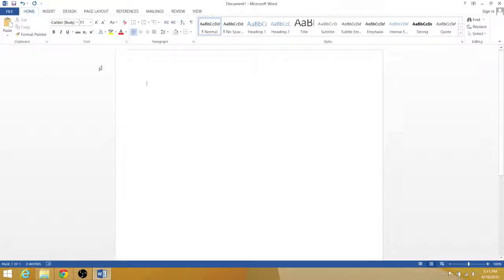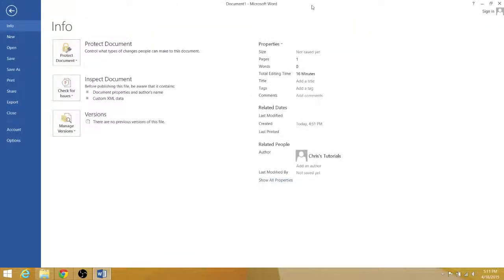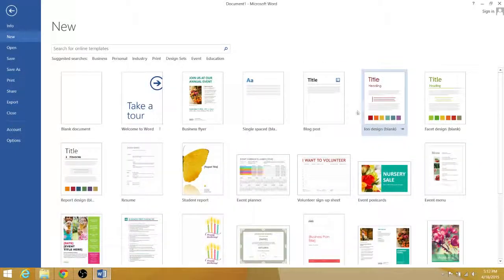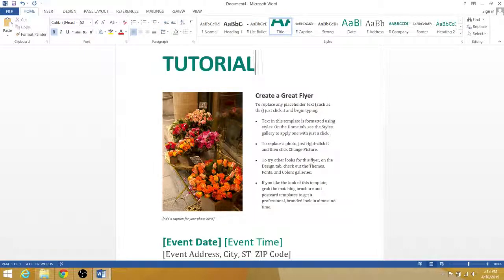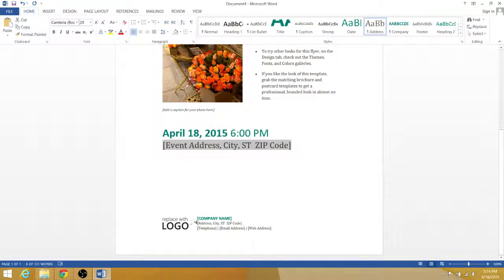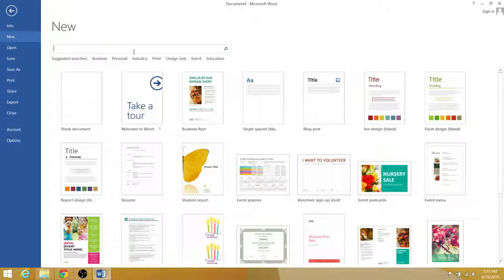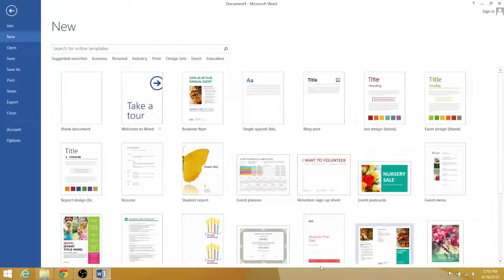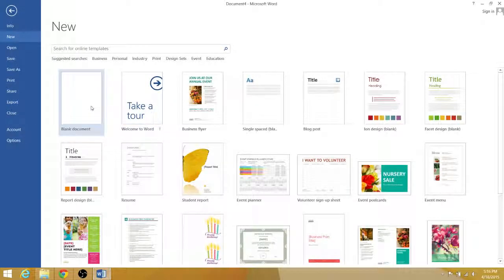TUTORIAL: Starting a New Document & Using Templates in Microsoft Word 2013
This tutorial will show you the basics of starting a new document in Microsoft Word 2013 and how to use Templates in order to work more efficiently in making your documents for school, work, and home.